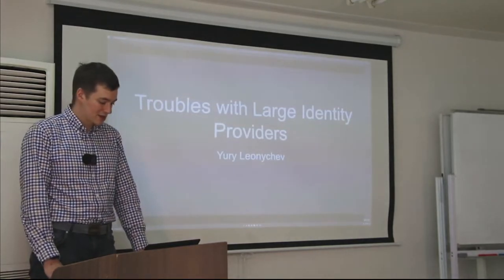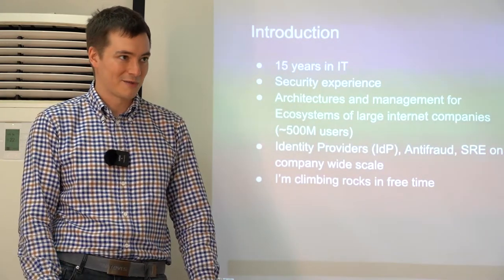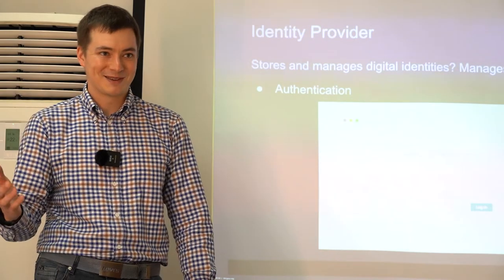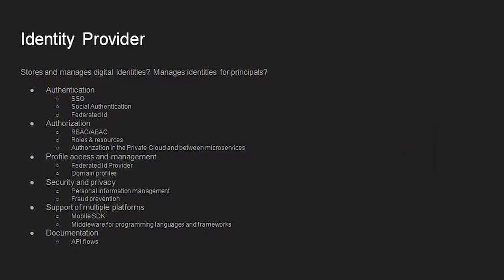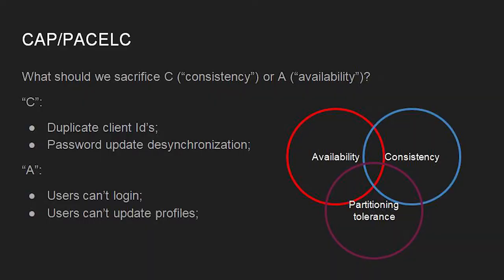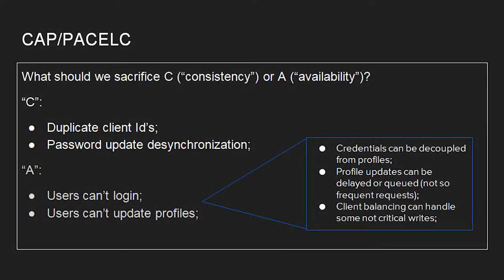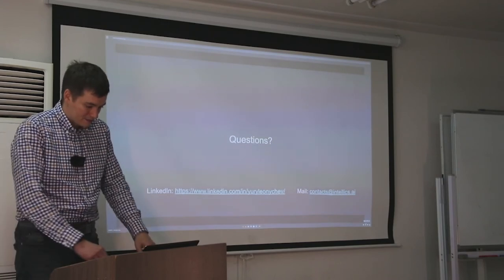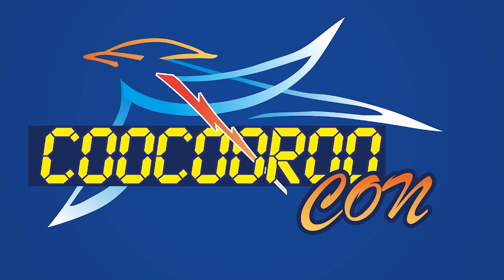Troubles with Large Identity Providers by Yury Leonychev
BTC: bc1q9qf2a2ylf7thf05gymf6grjt032hw96ve3ms4e